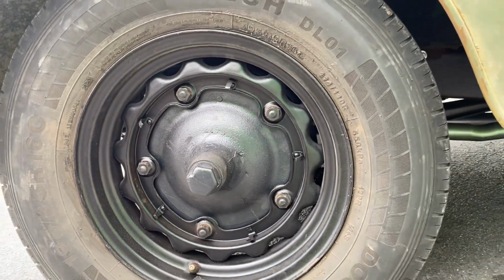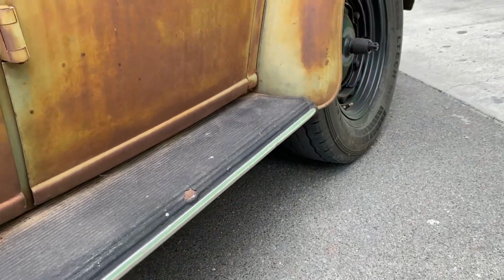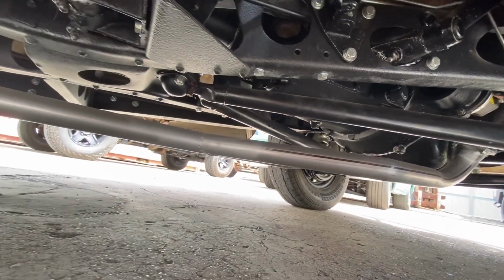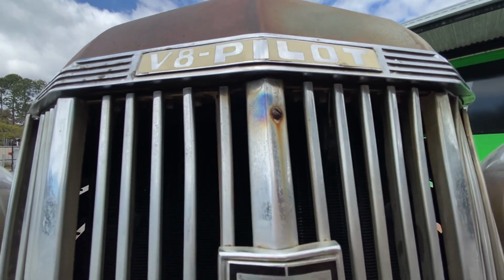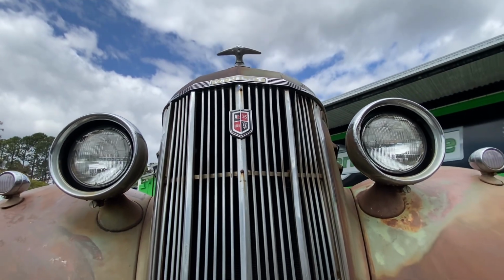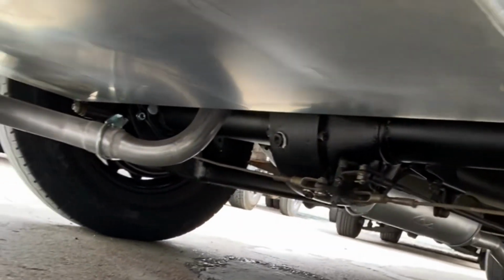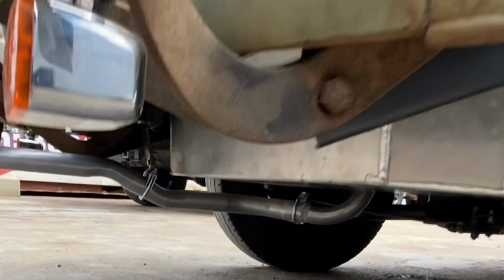Unveiling Hidden Power: 1951 Ford Pilot V8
Never judge a book by its cover.
Yes this classic may look a bit rough on the outside, but underneath its a different story. Watch as we unveil this hidden gem of classic cars in the 1951 Ford Pilot with a Flathead V8 engine. This vintage car may not look the part from the outside, with its Patina paint, but looks can be deceiving.
Our team at Superformance brought this old girl into the modern era with a full underbody restoration, we rebuilt the suspension and completed a 6 volt to 12 volt conversion to improve performance and reliability. Watch and listen to her hidden power now.